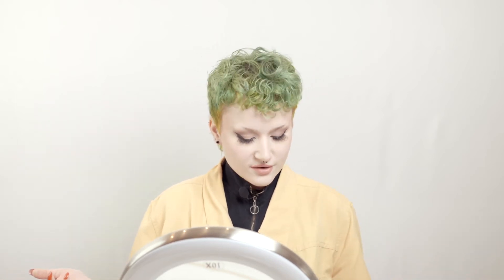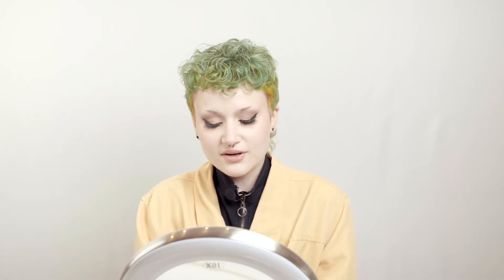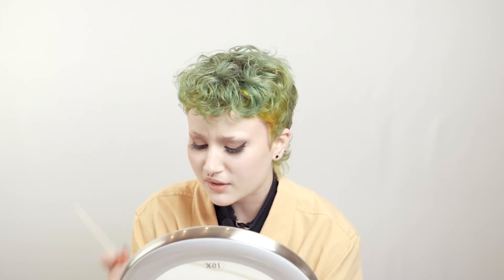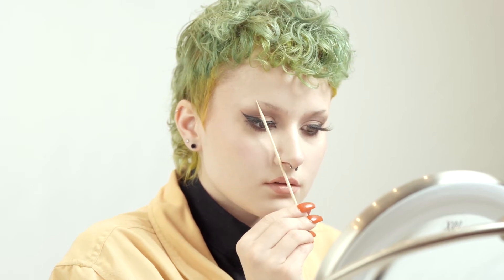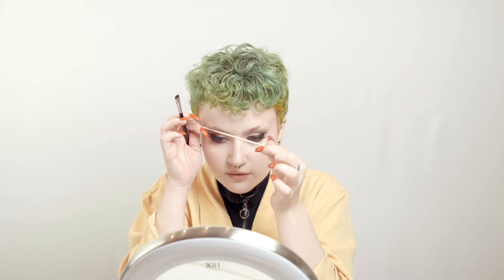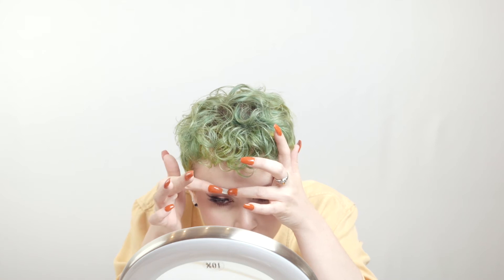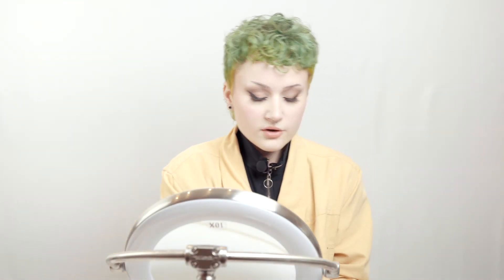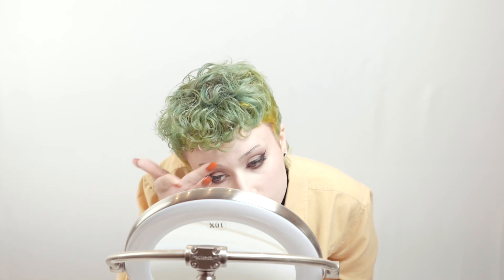NOBN Brow Instructions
There are some of us that struggle with bald patches on our eyebrows due to waxing, tweezing and possibly getting happy with a razor.

I’m Hoping this can be a solution for you!

Hi! I am Huyen Le founder and product creator of Nutty One by Nature.
In just a few minutes of no pain and can last up to 10 days with proper care.

Before I go into explaining how we should place these new eyebrows, I’d love to give credit to Patrick star for being such an inspiration.

Patrick the beauty influencer was so transparent with all of his situations that its made my insecurities into little situations

Cause lord knows I do not know how to apply make up or how to conceal the illusion of my ombré tattoo. He not only taught me how to do a cover up, he inspired me to keep trying without even being here! Cause let me show you, this guy became this beauty.

So entertaining and uplifting, even if you’re not in it for his make up tutorials, he’s such an optimistic person, entertaining and comforting that inspired me to do better in this video.  Let’s top his vibe with  that with his product became the finishing touch to my Insta-Brows for an all natural look

Patrick’s Starrrs products Secure The Blur for matte eyebrows with INSTA_BROW

Tell me these doesn’t look real!
(Images)

This can be a breakthrough to help cancer patients! Super excited because more patients are reaching out and I’m an eager to help!

Let’s get into the tutorial

Make sure these brows are not sitting straight across and put a little arch and turn the arch point

I have directions on eyebrow mapping  on my envelope

——-I’m working on eyebrow mapping tonight——

For many years I’ve shared personal advice on how to better yourself and creating a healthier lifestyle cause our wellness matters at the salon now it’s time I give you guys some screen time

It’s about bringing comfort and relief By finding the right solution

I’m open to new ideas on things I can Design and develop for all of you!